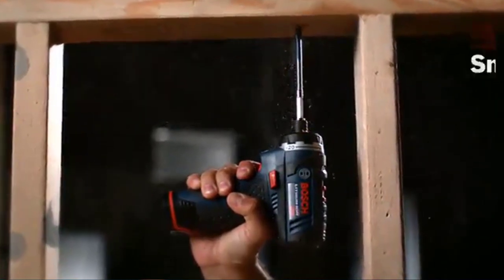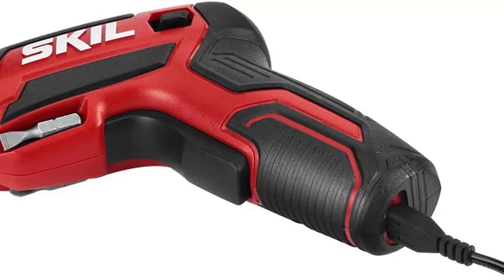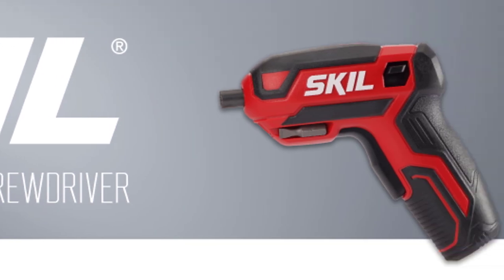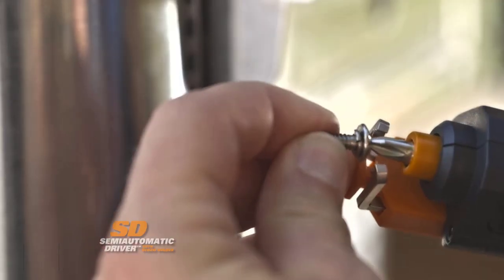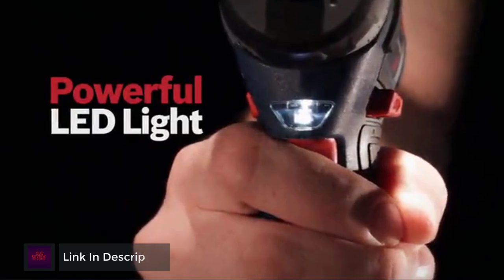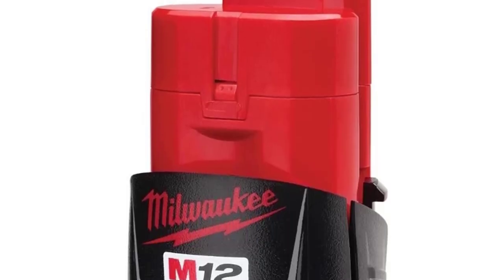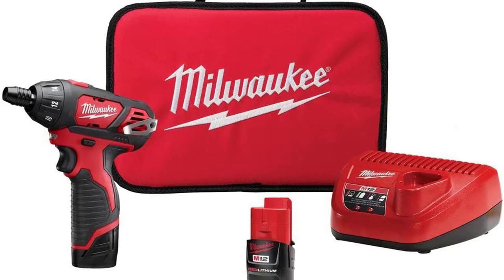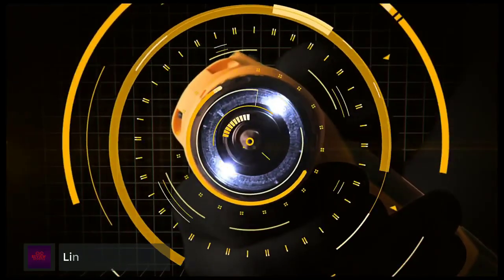✅Cordless Screwdriver – Top 5 Best Cordless Screwdrivers in 2023.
Best Cordless Screwdrivers Review. In this video, we share top 5 best Cordless Screwdrivers on the market.

1.  DEWALT 8V MAX Cordless Screwdriver Kit✅✓
2.  Milwaukee M12 Cordless Screwdriver Kit✅✓
3.  Bosch PS21-2A Pocket Driver Kit✅✓
4.  WORX WX255L Power Screw Driver✅✓
5.  SKIL Rechargeable Cordless Screwdriver✅✓

Are you looking for the Best Cordless Screwdrivers? We analyzed consumer reviews to find top Cordless Screwdrivers. In this video, we review Top 5 Best Cordless Screwdrivers on the market.

Related Terms:
Best Cordless Screwdrivers
Best Cordless Screwdriver
The Best Cordless Screwdrivers
Top rated Cordless Screwdrivers
Top 5 Best Cordless Screwdrivers
Best Cordless Screwdrivers Review
Best Cordless Screwdriver Reviews
Cordless Screwdrivers
Cordless Screwdriver
Best Cordless Screwdrivers 2023
best electric screwdriver for pc building
milwaukee cordless screwdriver
dewalt 8v max cordless screwdriver
battery powered screwdriver
home depot cordless screwdriver
lowe's cordless screwdriver
best electric screwdriver for electronics
craftsman cordless screwdriver